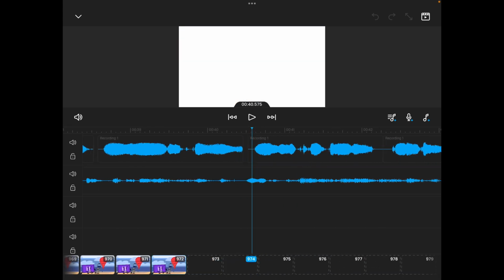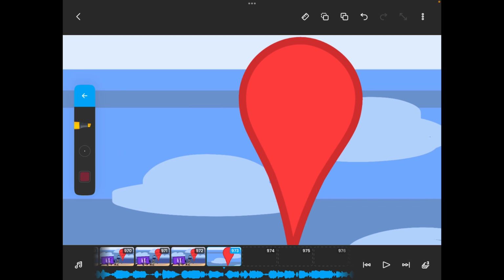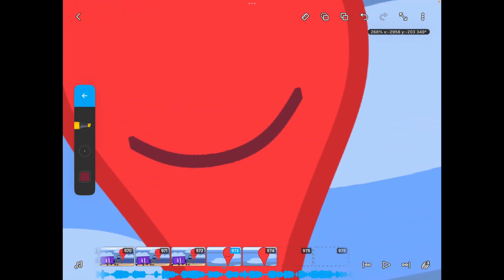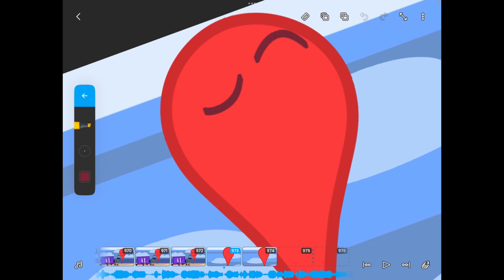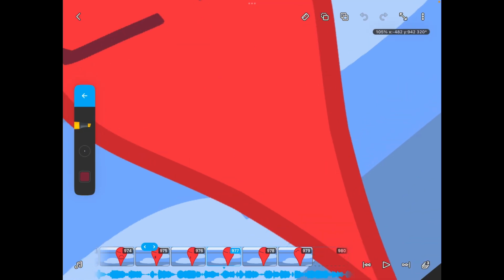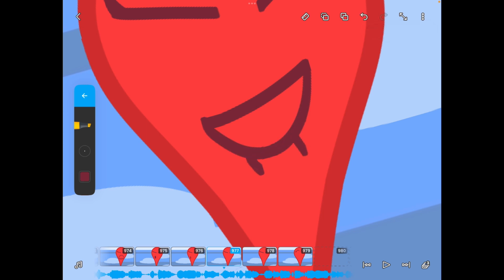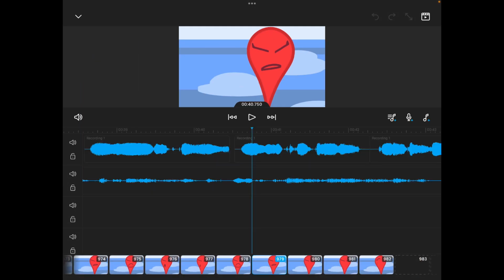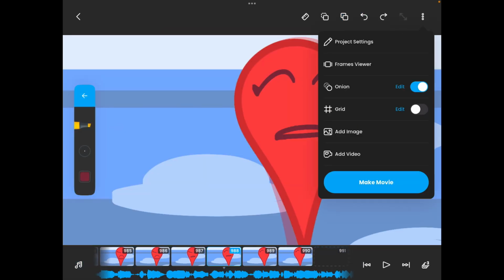A Little guide To FlipaClip Object Show Animation! (ALL OPINIONS ARE JUST MINE)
All opinions about what I think is opinion based like saying “drawing faces on the 4th layer is stupid” That’s just what I think this and I made this after dinner so it might be weong too lol.